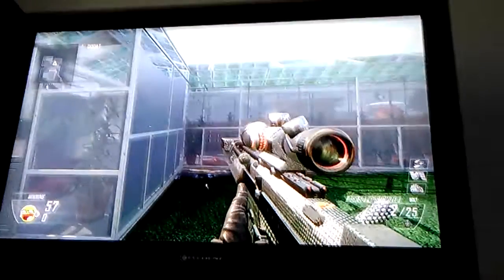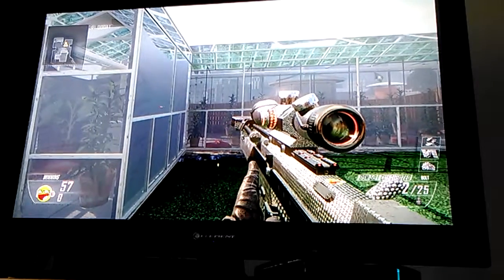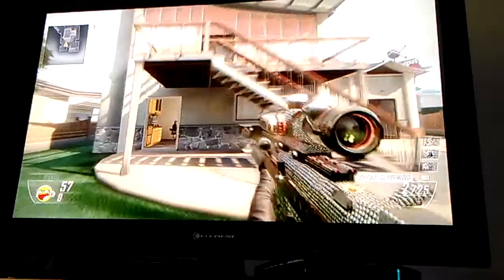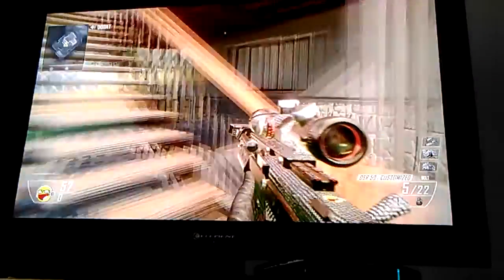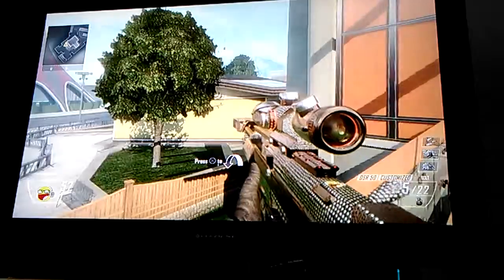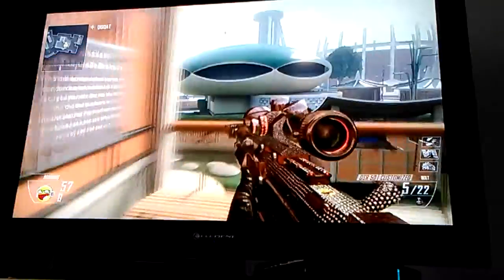Easy way to do kick twist/ trickshot spin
*If u read this comment SQUAD*